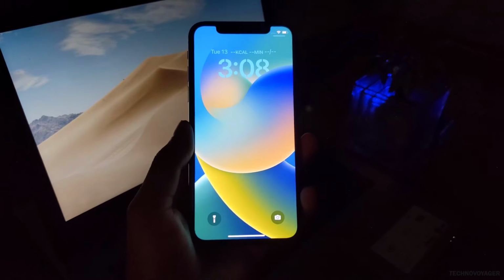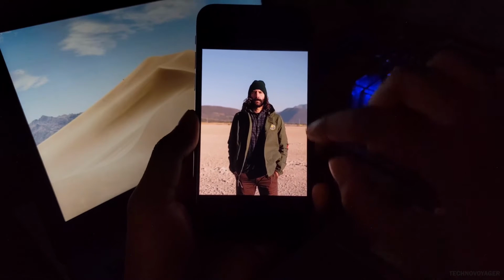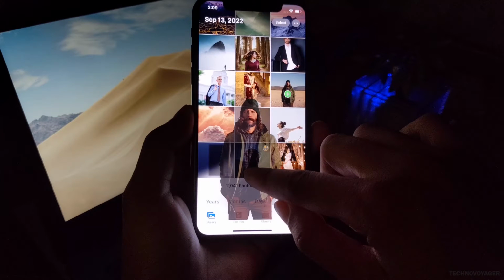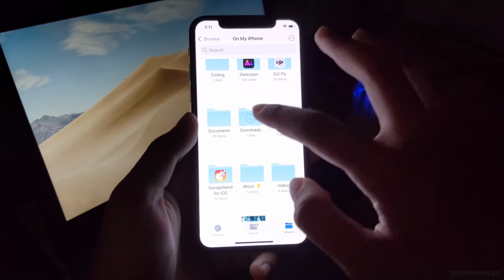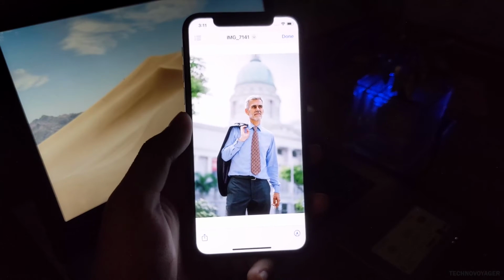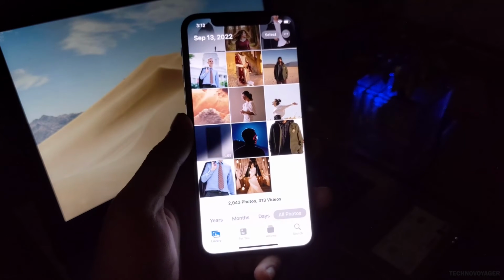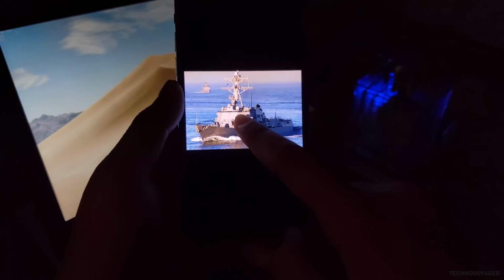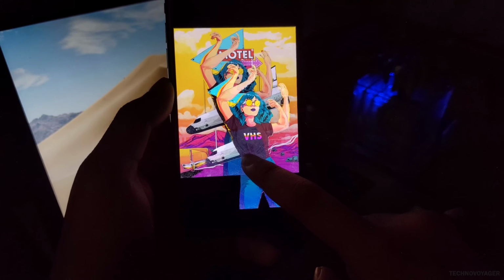How to extract a subject from a photo using drag and drop — iOS 16 tutorials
This tutorials shows you how you can use iOS 16 drag and drop for subjects to be extracted from a photo.

The feature is part of Visual Look Up.

There is more than meets the eye, so look out!

Leave a like 👍 it helps.

For the editors and designers out there, you know you want this.